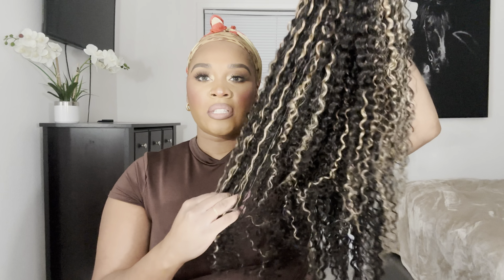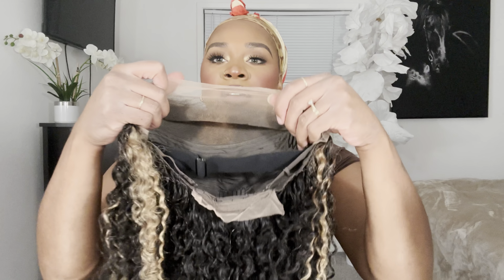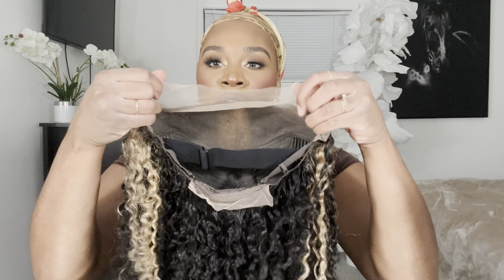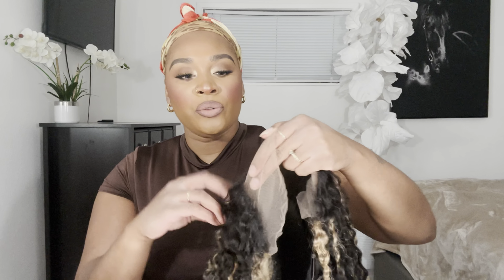Flash Sale Wigs: Blonde Balayage 13x4 Lace Frontal Wigs - Jerry & Kinky Curls ft. Beautyforever Hair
Welcome to the Beautyforever Hair Review!
Discover the Perfect Allure - Flash Sale Wigs: Blonde Balayage 13x4 Lace Frontal - Jerry & Kinky Curls ft. Beautyforever Hair. Explore Upgrade Tutorial and Easy Installation in This Engaging Video.
"I sincerely acknowledge a distinctive mistake that It's not Tinashe's hair it would be BeautyForever hair."

Hair Info :13x4 Iace Front Blonde Highlight Balayage Black Jerry Curly Wig, 24 inches, 150density

"Flash Sale Beautyforever Hair: Blonde Balayage 13x4 Lace Frontal Wigs - Must-Have!"
"Introducing our exclusive Flash Sale Wigs – experience the allure of perfection with our Blonde Balayage 13x4 Lace Frontal Wigs, featuring the irresistible Jerry & Kinky Curls by Beautyforever Hair. Elevate your style effortlessly with this captivating upgrade tutorial and revel in the simplicity of installation. Unveil the perfect blend of style and convenience in this engaging video.

🎥 Official Call for SHEIN Buy 1 Get 1 Free Wig SALE - Starts on Oct. 23rd ft. SHEIN

Appreciate you tuning in to The Flash Sale Wigs: Blonde Balayage 13x4 Lace Frontal Wigs - Jerry & Kinky Curls ft. Beautyforever Hair.